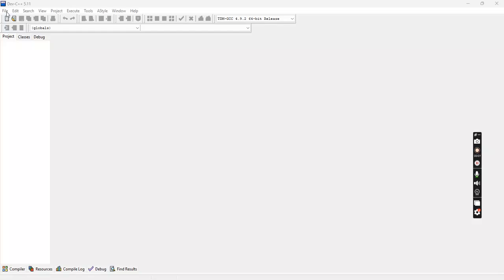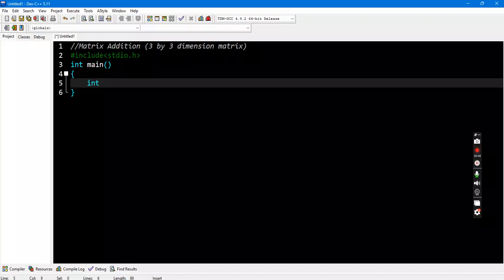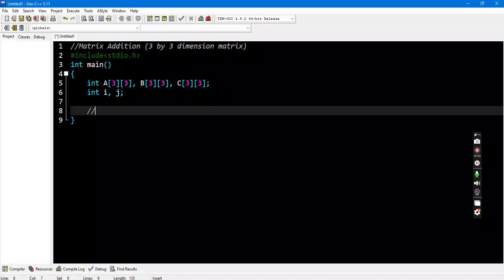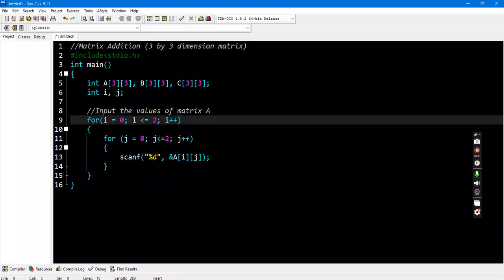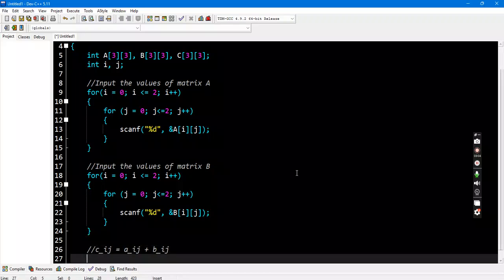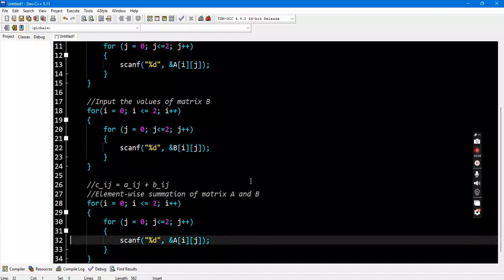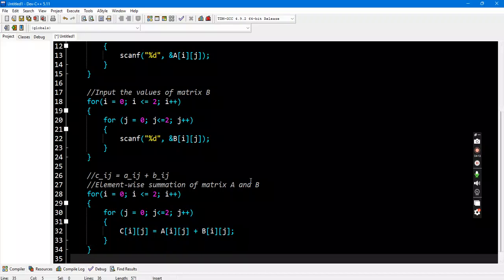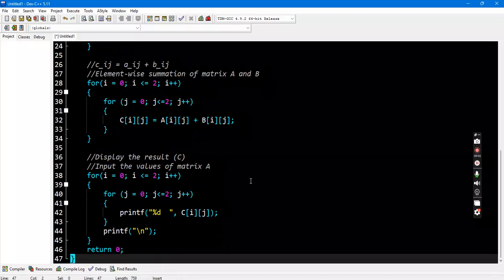C Program for Matrix Addition